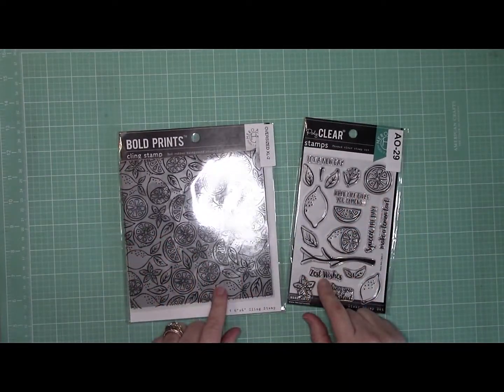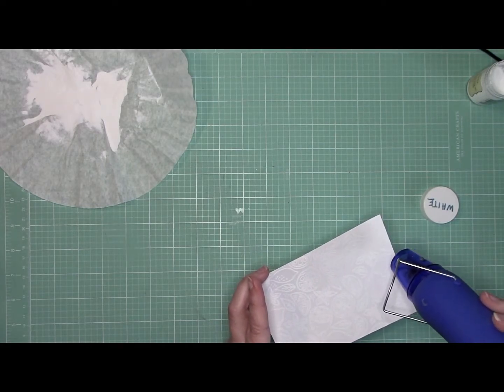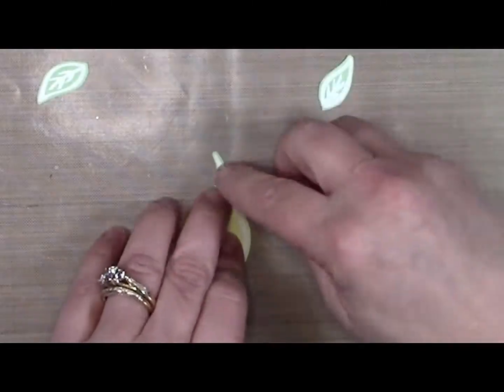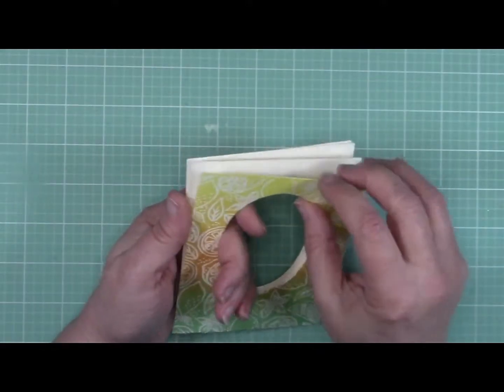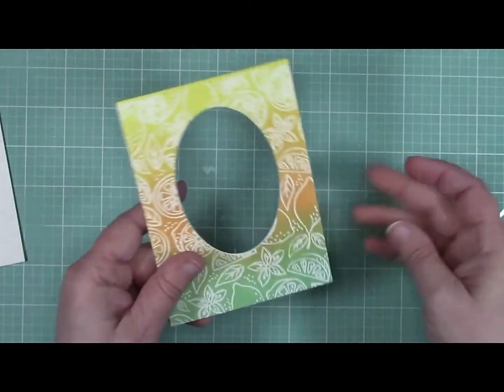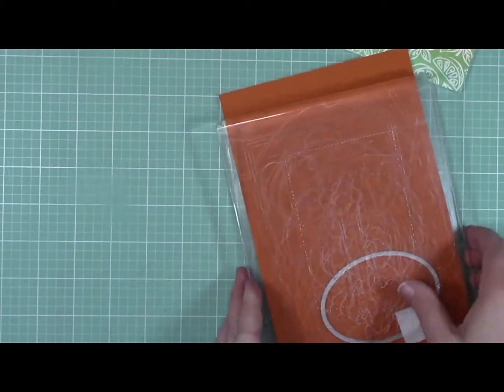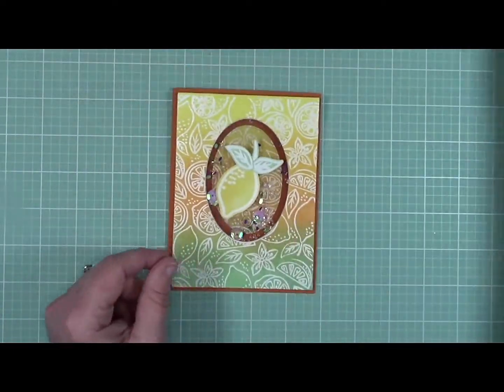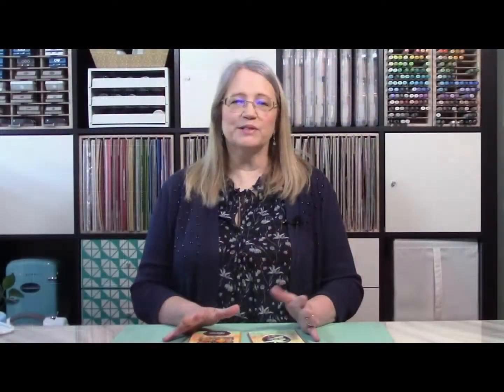Inside-Out SURPRISE Window Card Tutorial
This tutorial takes you through the Inside-Out Surprise Window card technique. This is a great design that does several things. It allows you to see inside the card and incorporates a shaker element and a surprise message inside.

I got this card idea from Jennifer McGuire, the undisputed Queen of Cards! Please check her video out for more ideas on this style. In my version, I share a few additional tips that I picked up while making this card that she didn't mention that may help you avoid some mistakes.

**SUPPLIES ARE LINKIED TO STORES BELOW

---SUPPLY LIST---

* CottageCutz Stitched Oval Dies

* Scotch Low Tack Artist Tape